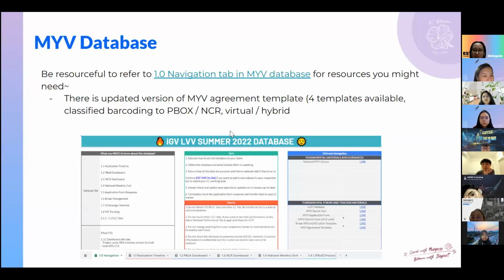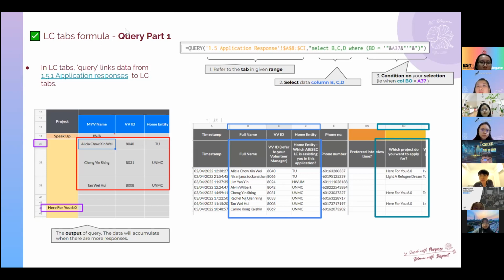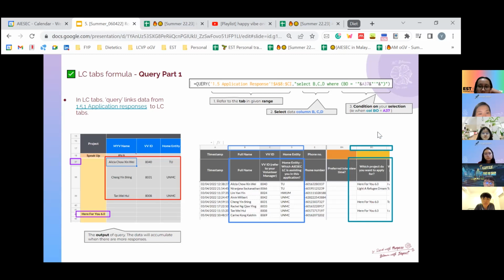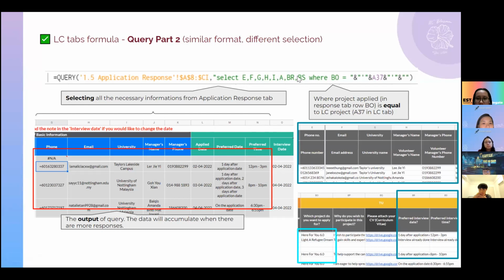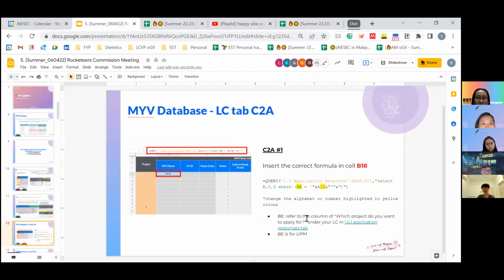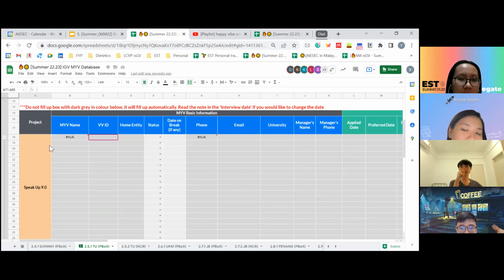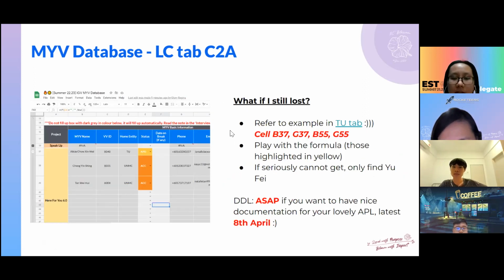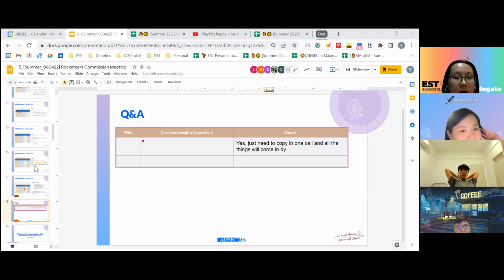MYV Database Formatting for Application Responses